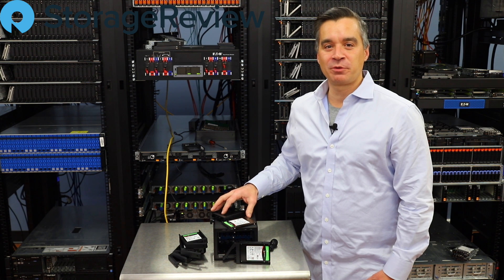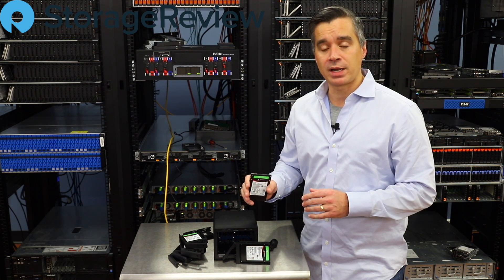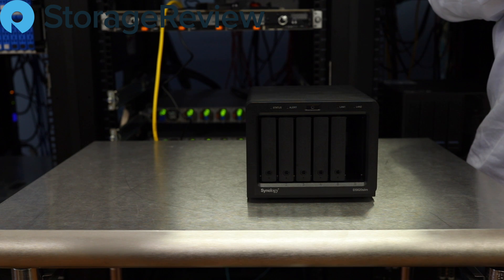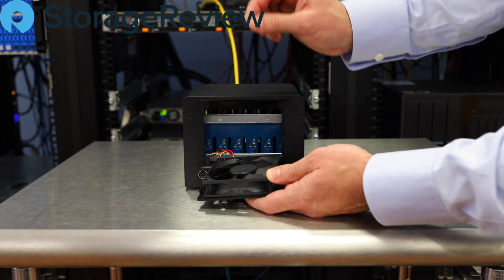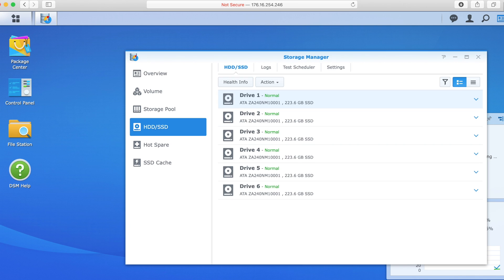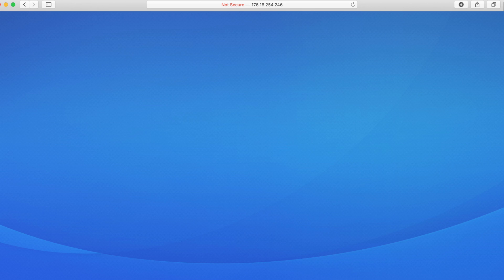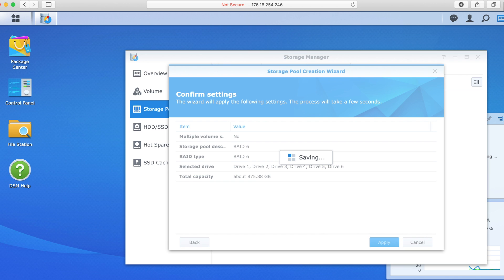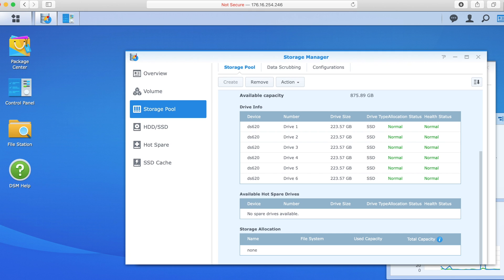All-Flash NAS - Synology DS620slim with Seagate Ironwolf SSDs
The Synology DS620slim is a tiny 6-bay NAS that uses 2.5" drives. We've outfitted it with six Seagate Ironwolf SSDs, providing an all-flash NAS, great for those that need a very quiet NAS in a small footprint. DSM verified all the SSDs are working well and this NAS will shortly find its way to a new home. Thanks to Synology and Seagate for the support.